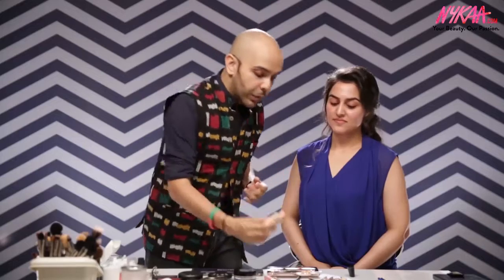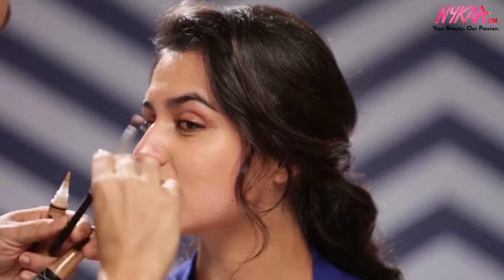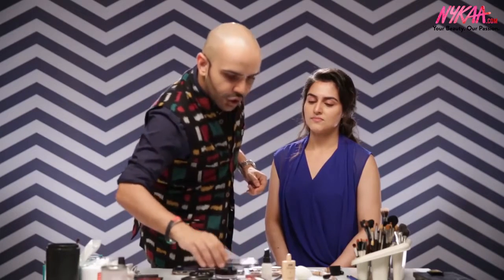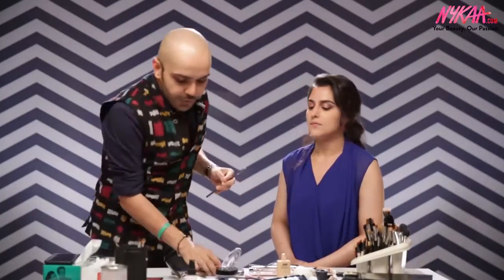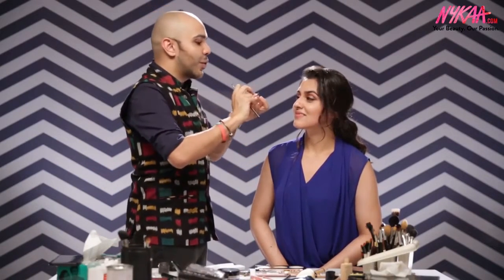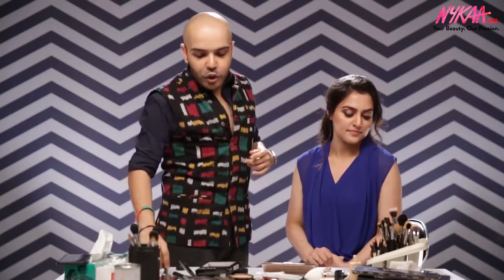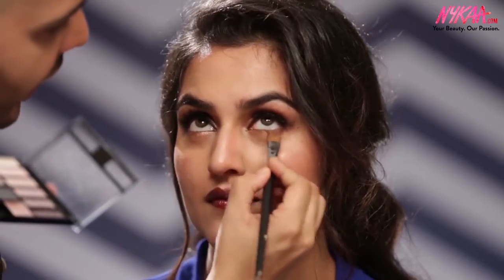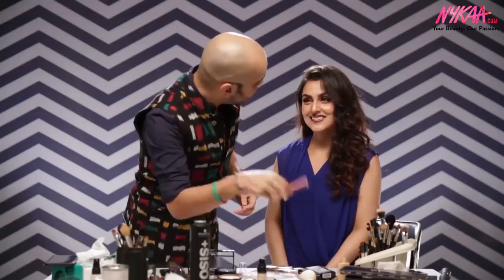FB Live : The Metallic Master class by Shannmu